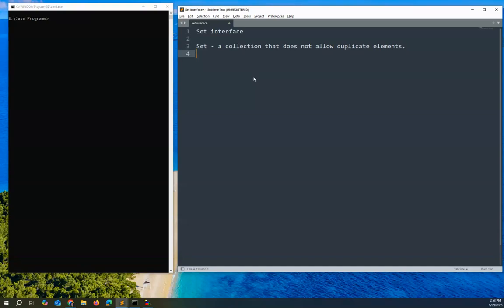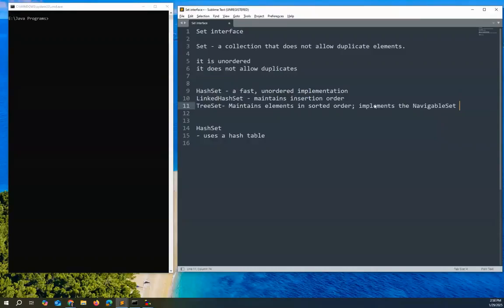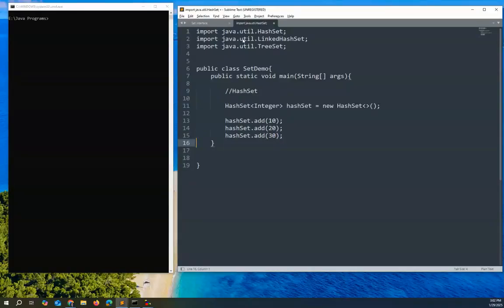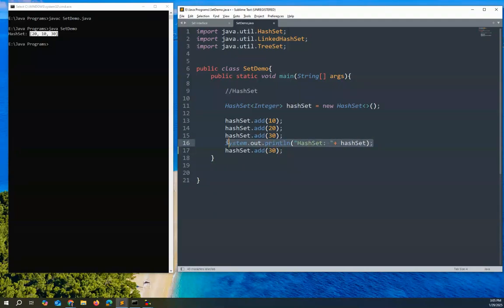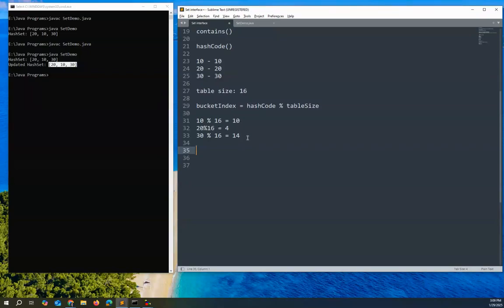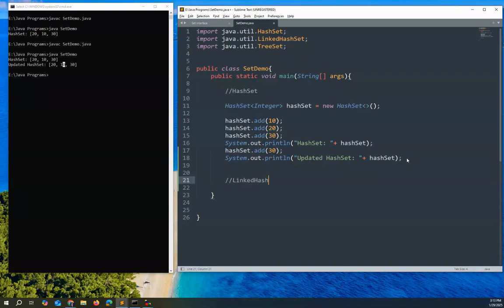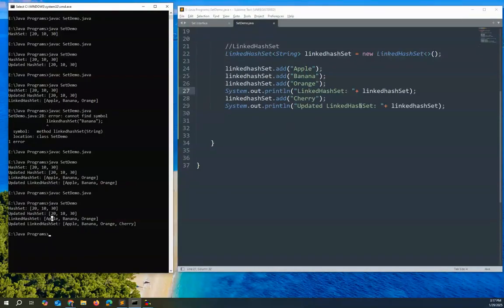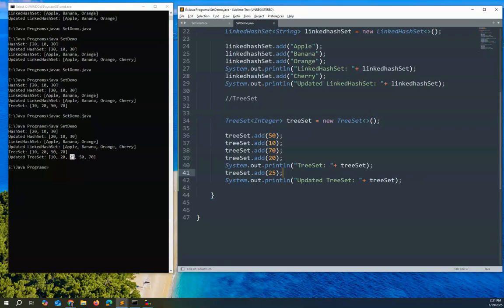Java Set Part 1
Java Set Interface